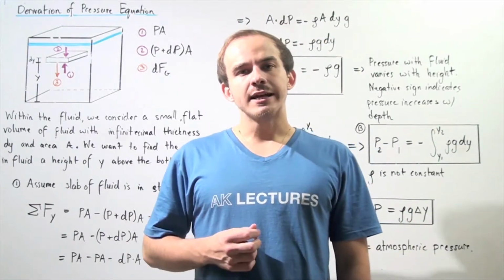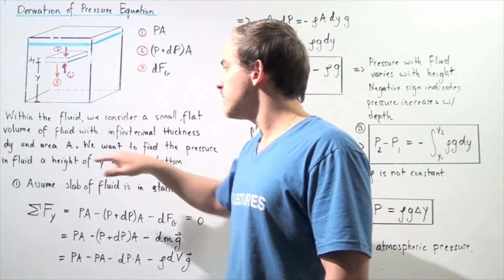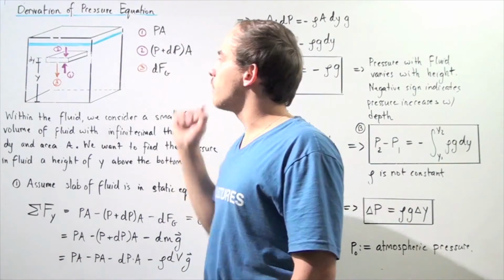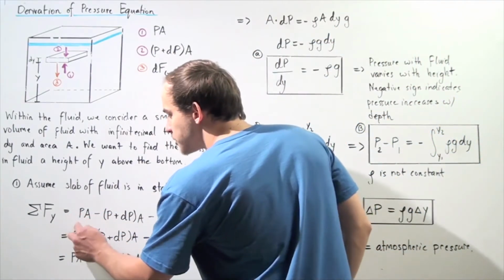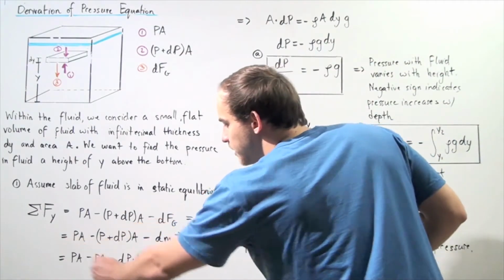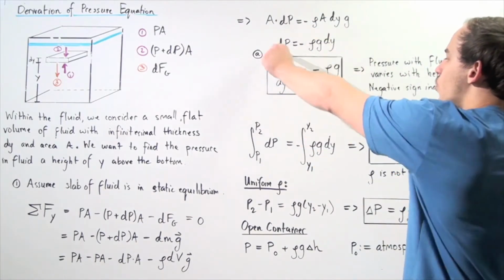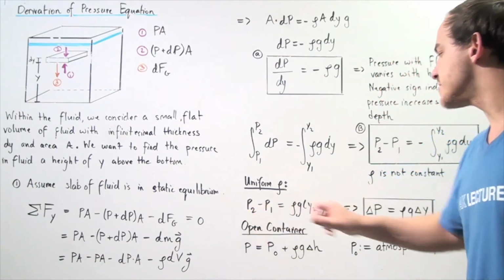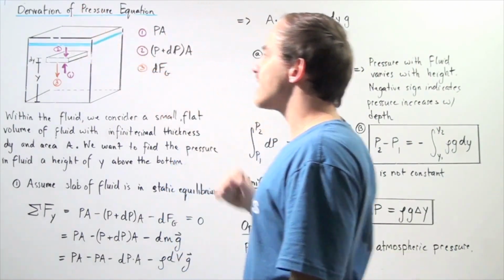Fluid Pressure Equation Derivation Full HD